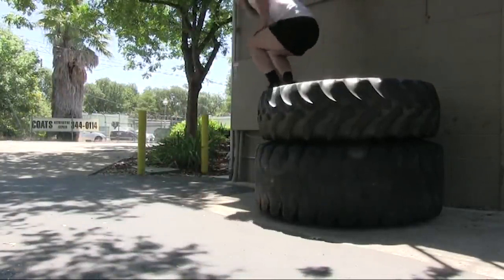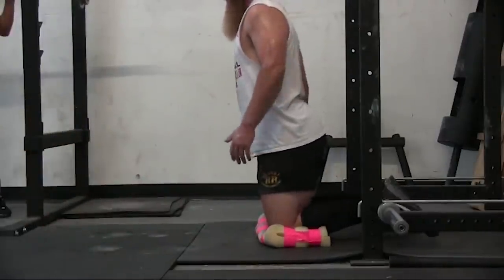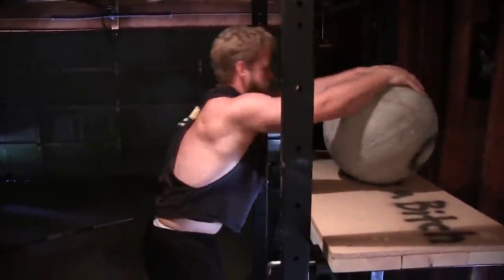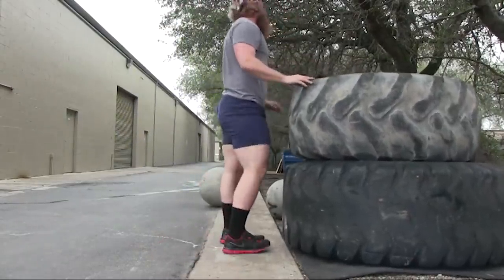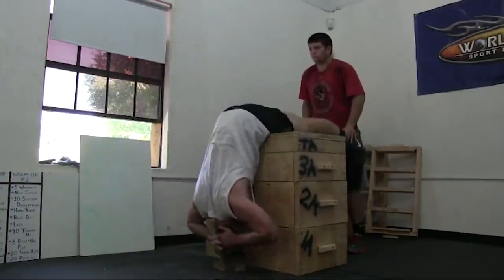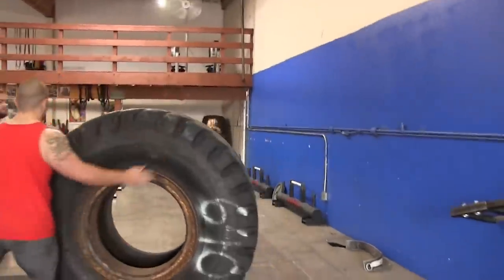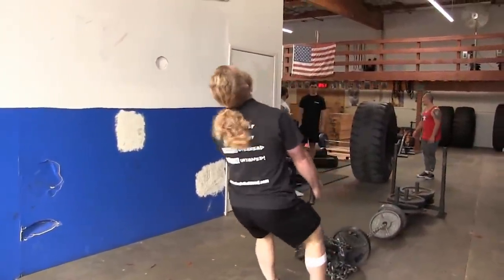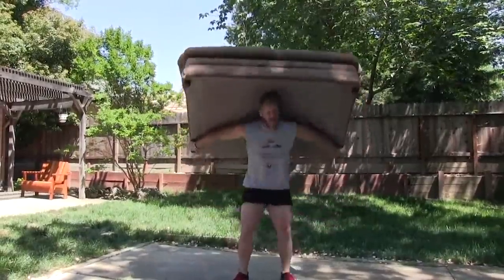10 times I had to DIY gym equipment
In this throwback video I show how I DIY'd some machines & equipment
1. jerk blocks
2. hamstring curls
3. loading platform for stones and sandbags
4. back extensions
5. more back extensions
6. deadlift band pegs
7. anchor chain drag
8. husafell stone
9. couch squat